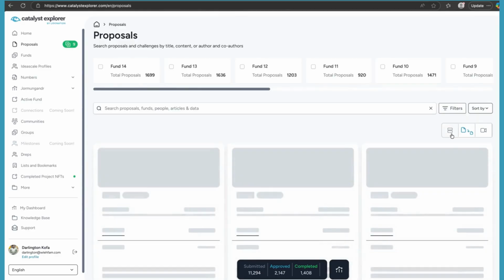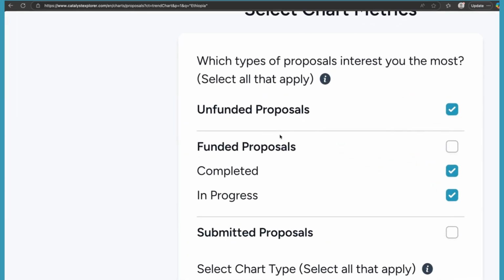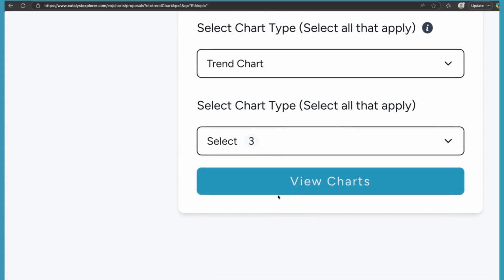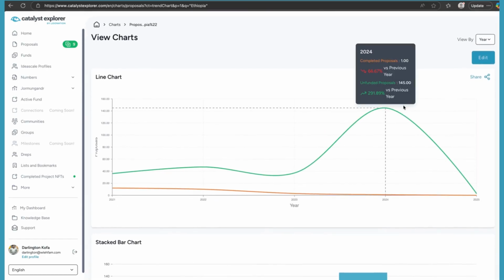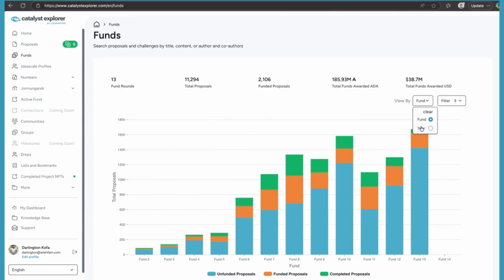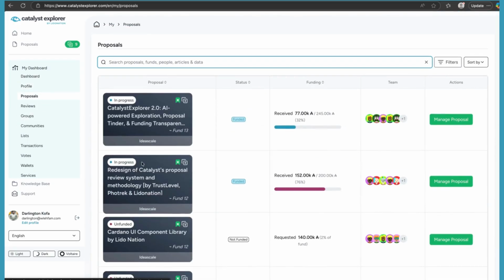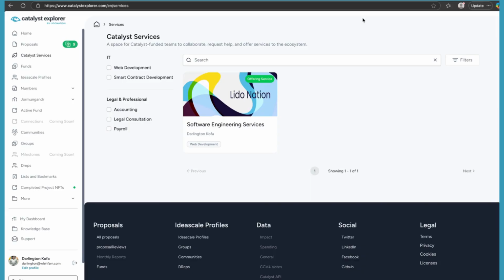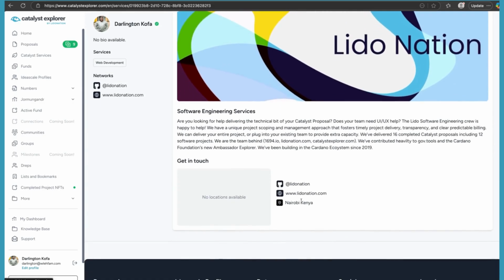Catalyst Explorer - Dynamic Charts and Analysis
The public can pull up charts of their current search results. Ie: you've searched for ‘NFT.’ You will be able to open a trend chart of funded projects from fund to fund matching your search query.